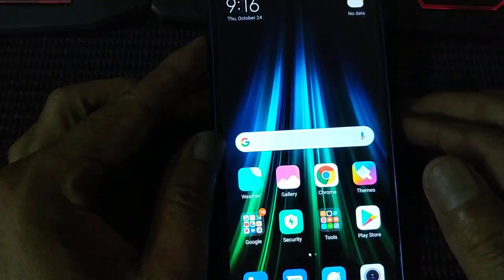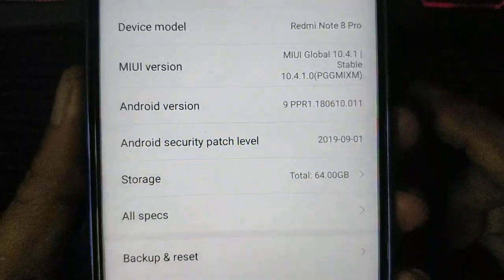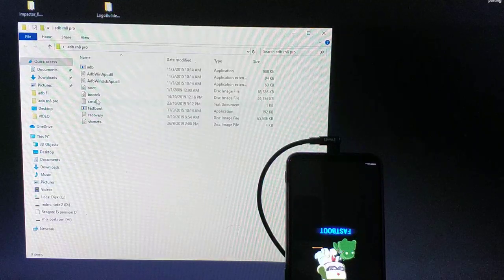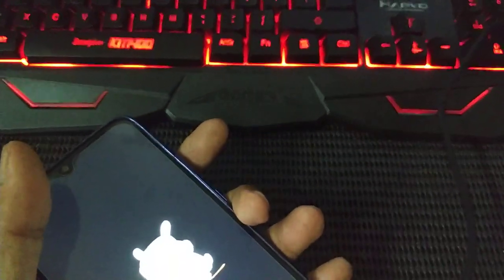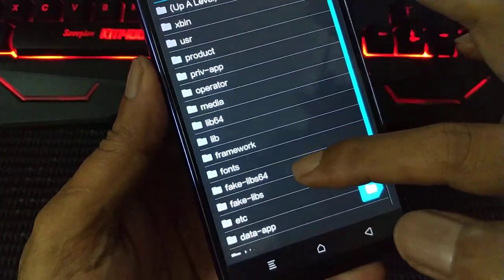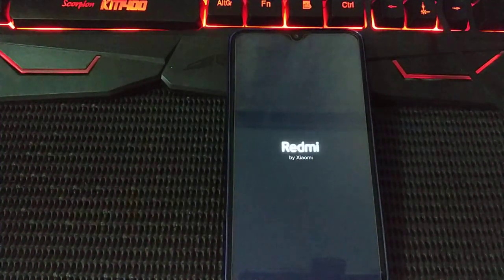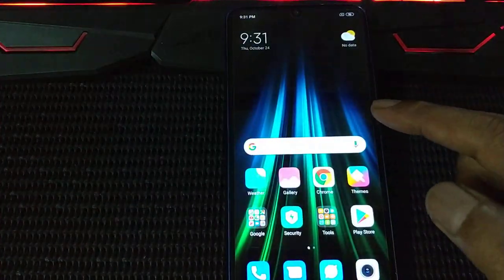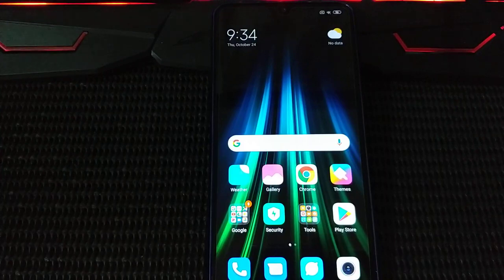How to root Redmi Note 8 Pro